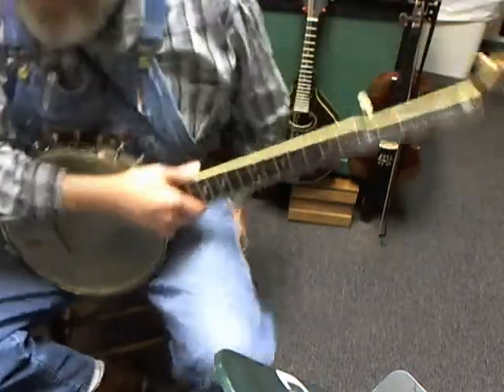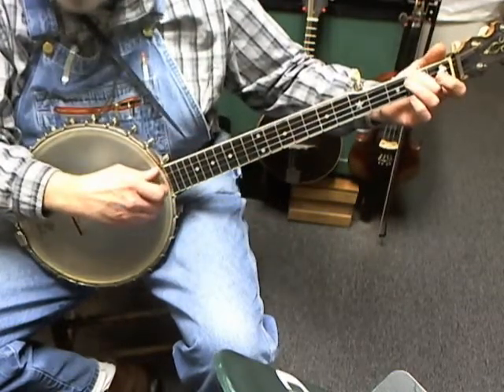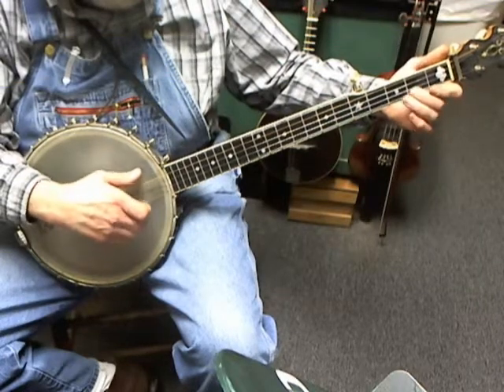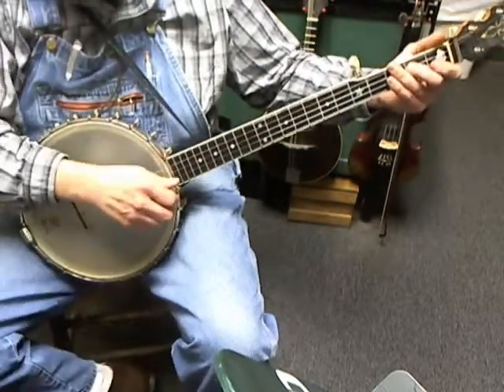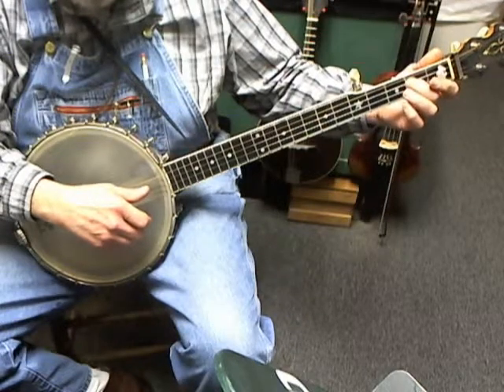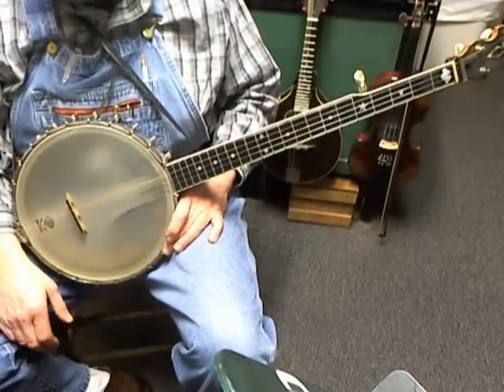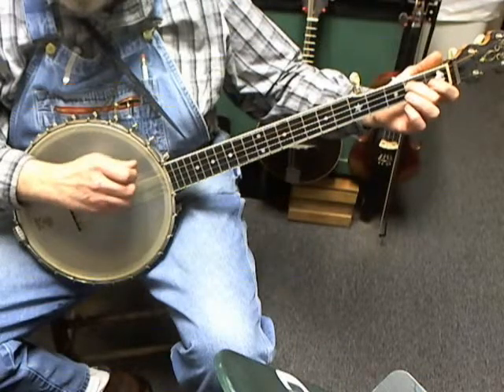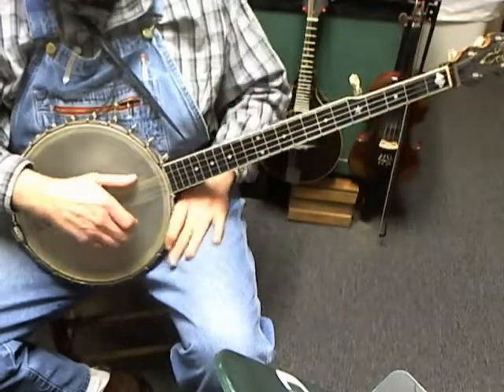Cripple Creek - Frailing Banjo Lesson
This is my banjo instructor with a video lesson for my daughter's first song.

Teacher:
Mr. Marlin
Springfield Guitar Co.
Springfield, Tn